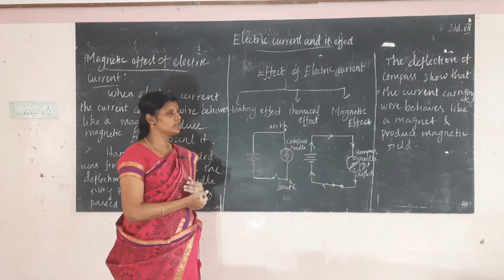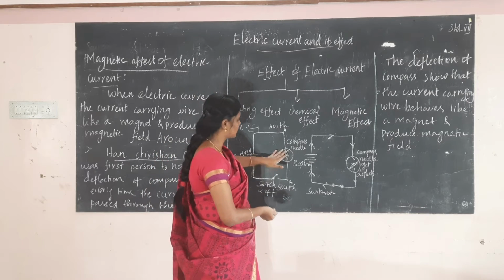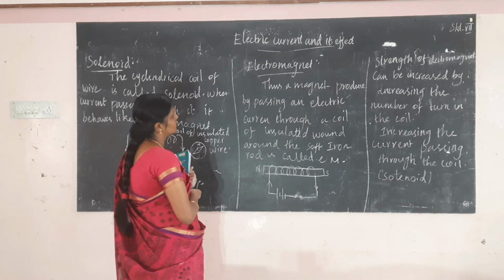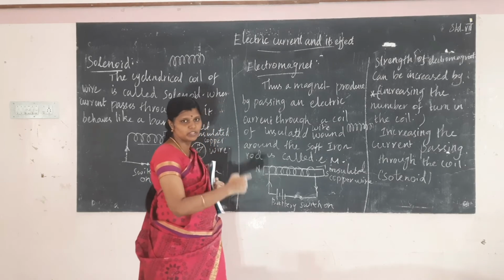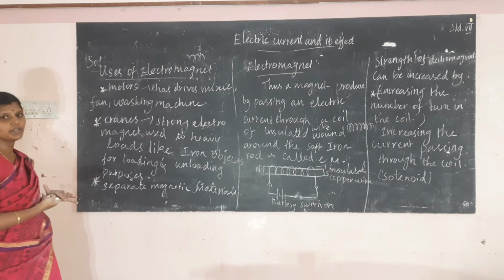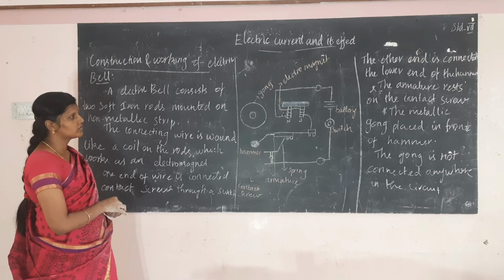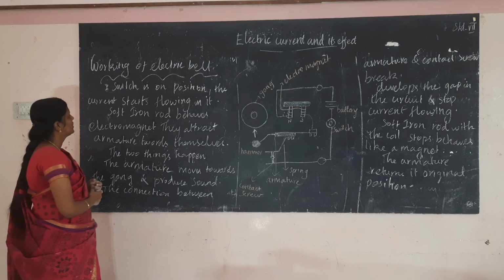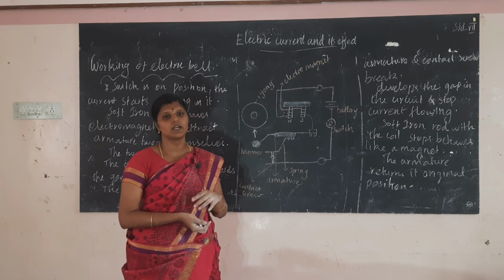VII Standard Science - Electric Current and its Field - Part 2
Galaxy Publications

VII Standard

Science

Electric Current and its Field - Part 2